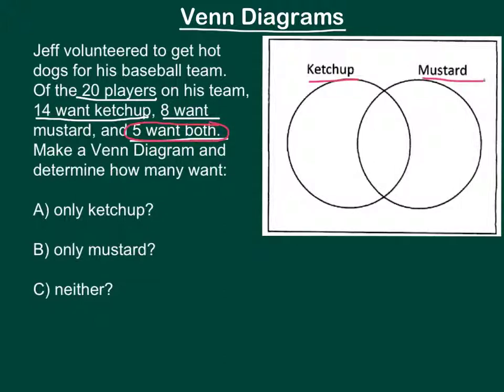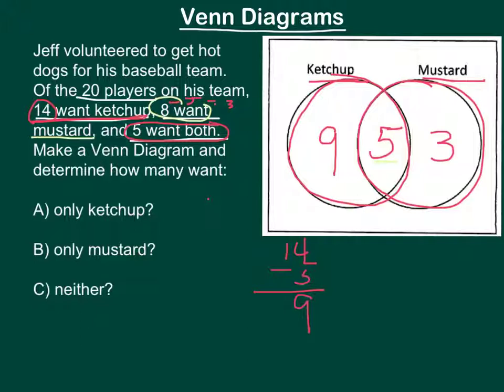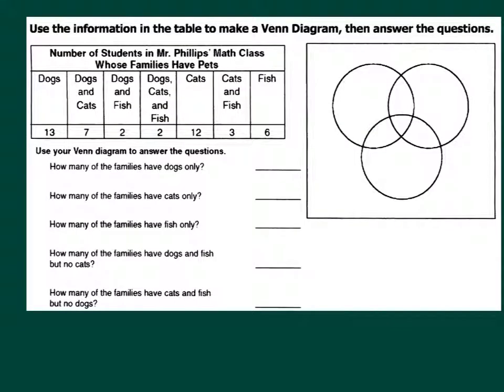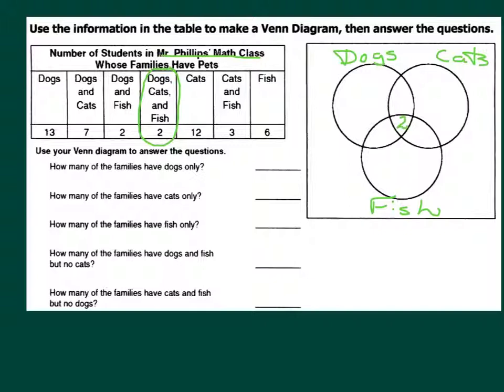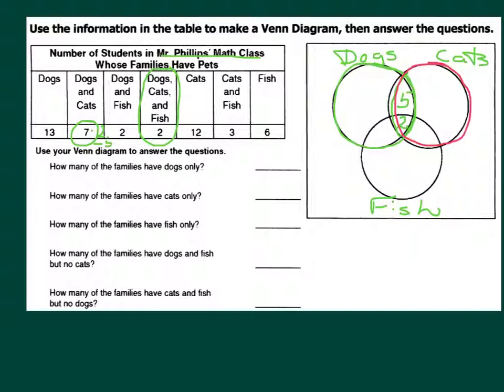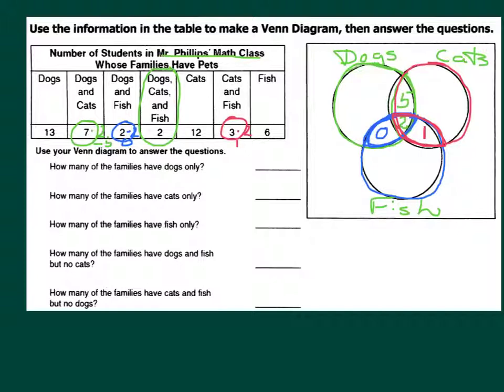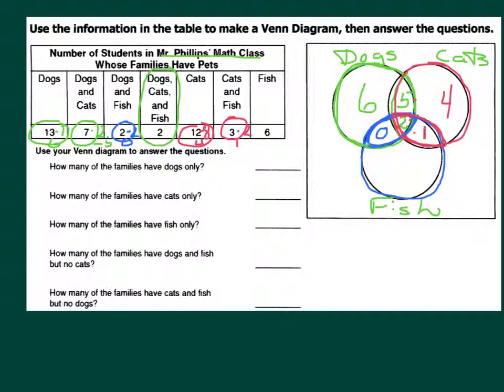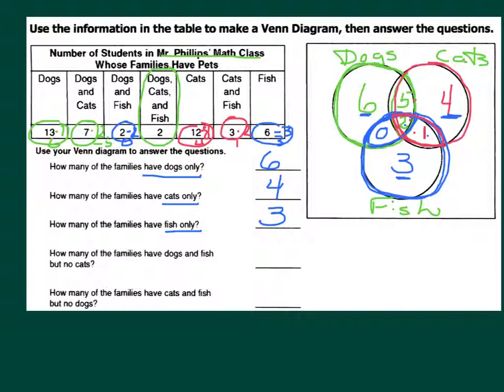Venn Diagrams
Double and triple venn diagrams